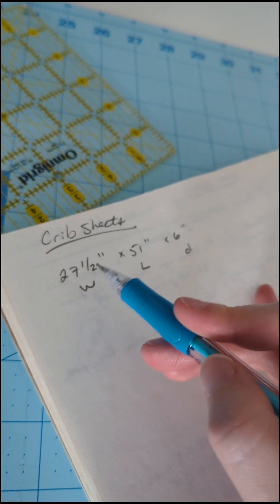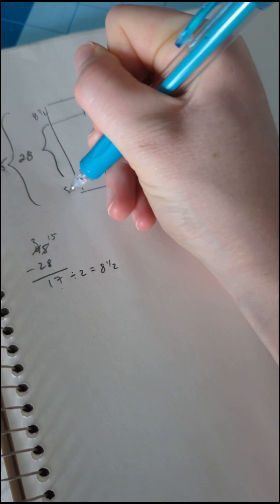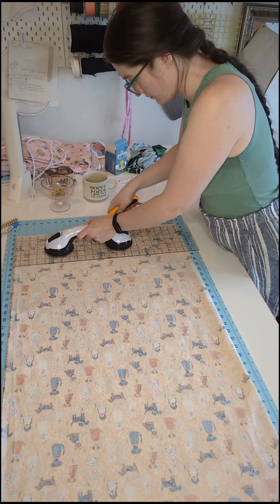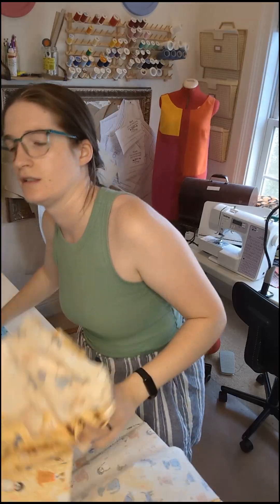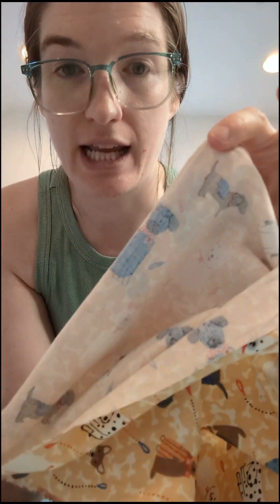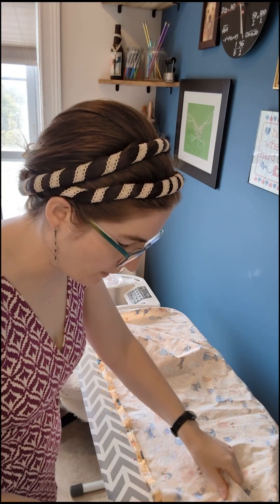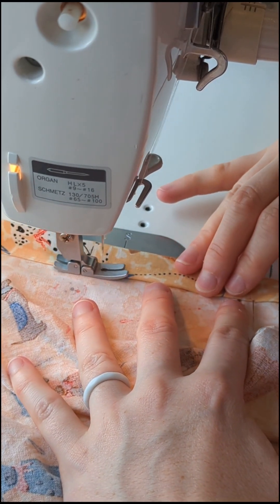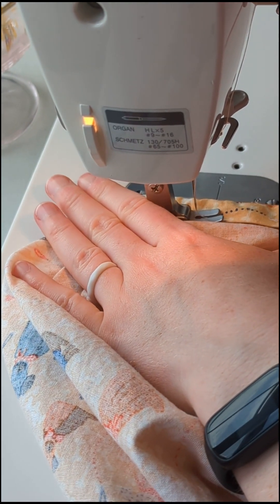How to Sew a Crib Sheet in an Hour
Materials:
-2 yards of 45 in wide fabric (see notes in the blog post)
-2 yards of elastic (I recommend 1/2 in, 3/8 in, or 3/4 in wide)
-Thread
-Measuring tape and/or ruler(s)
-Fabric scissors
-Tailor's chalk or a pencil or a pen
-Straight pins
-Safety pin or bodkin, for weaving in the elastic
-Hem gauge (optional - a ruler will suffice)
-Rotary cutter and cutting mat (optional - scissors alone is fine)
-Fabric weights (optional but helpful)
-Pinking shears (optional)